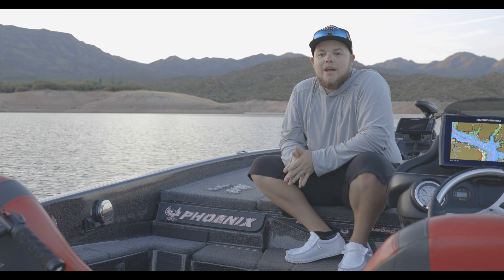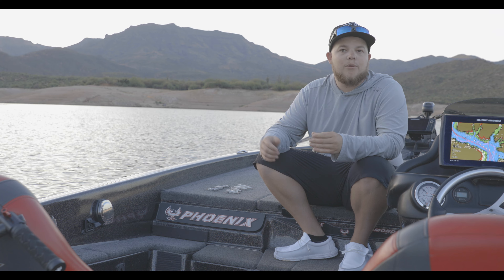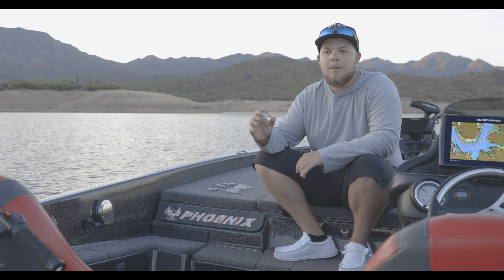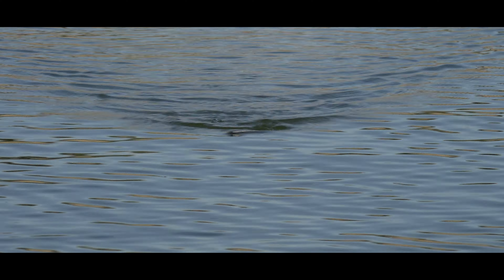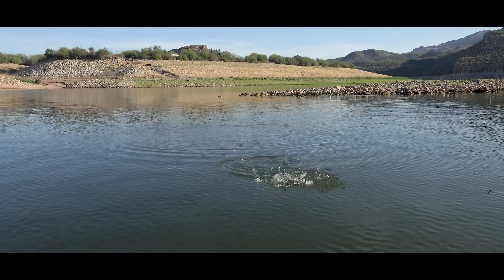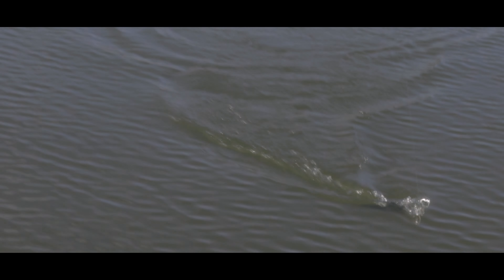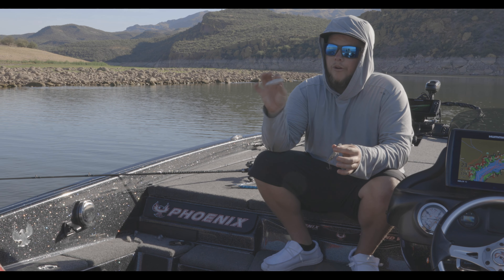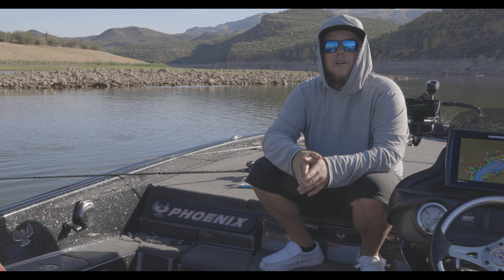Deadly summertime topwater baits for Bartlett lake Arizona! Crazy blow ups!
Follow along as Shane Edgar hits Bartlett lake for some summer time early morning topwater fishing with the all new Cactus Creek Outdoors AZ topwater set!!